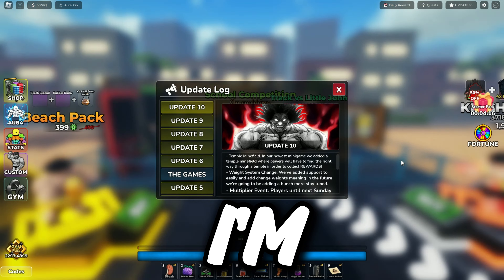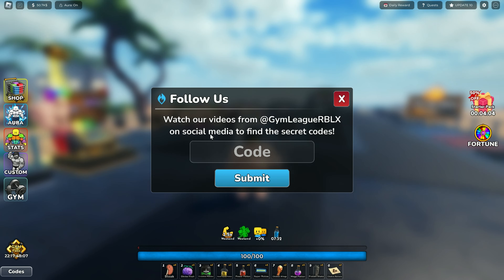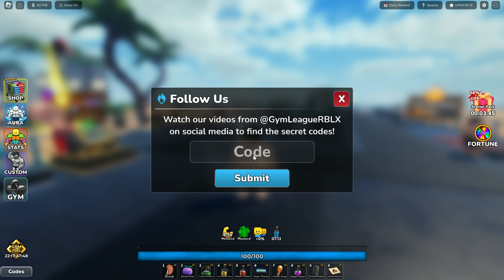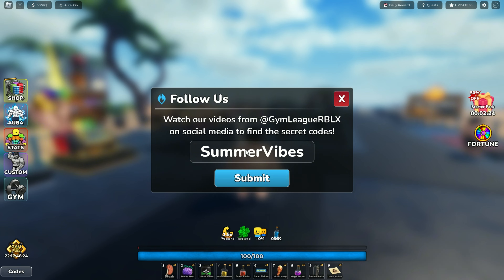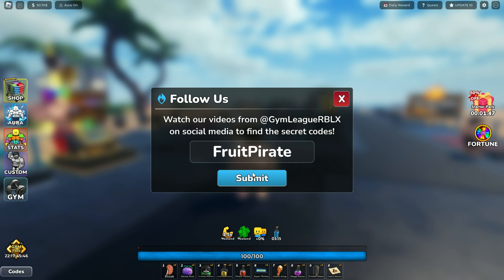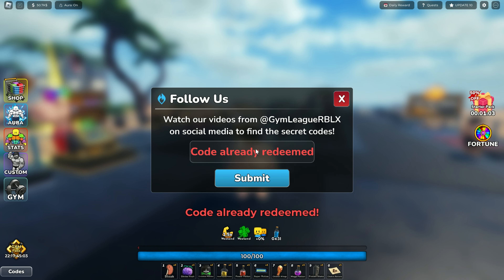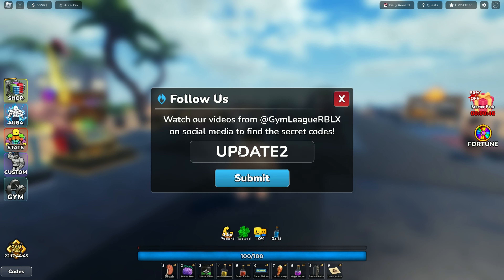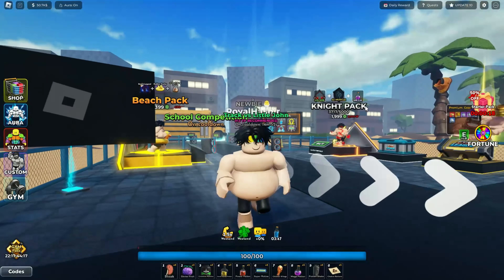🔥*NEW* ALL WORKING UPDATE 10 CODES FOR GYM LEAGUE! ROBLOX GYM LEAGUE CODES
IN THIS VIDEO:
I Have Added All Roblox Gym League Codes In This Video. And This Video Was Uploaded On September 7, 2024. All Codes Shown In This Video Are Up To Of September 7, 2024. All Codes Prior To The Date Of This Video Are Included. I Will Share All Roblox Gym League After September 7, 2024 In Next Roblox Gym League Codes Video.